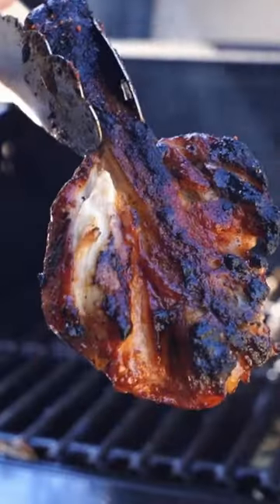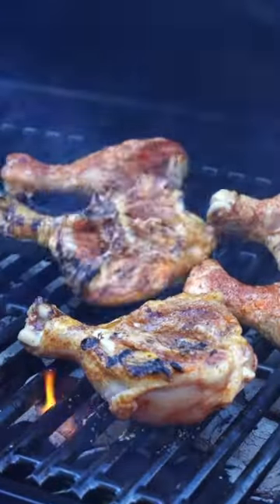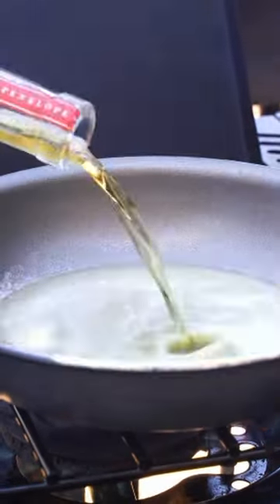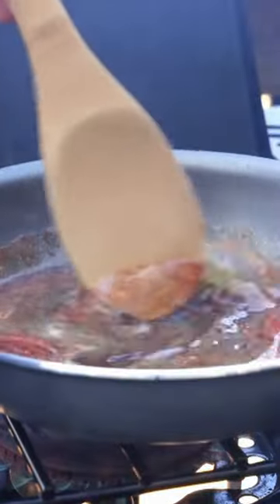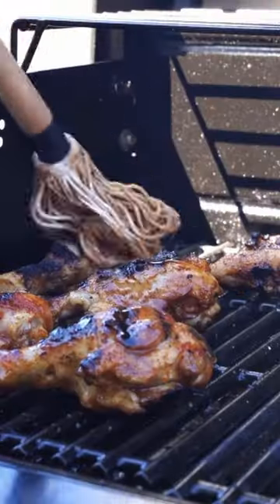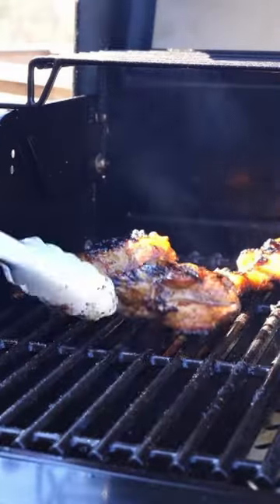Chicken drumsticks aren’t supposed to be this good 👀👀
Butterflied Chicken Drumsticks with a Honey-Bourbon Glaze 🍗🍯🥃
I’m well behind the times and just recently gave this method of cooking chicken a try, but I enjoyed it so much I’ll definitely be making this a regular occurrence
I cooked these up on my @charbroilgrills pro series 3-burner gas grill along with the glaze on the side burner — it could@not have been more convenient to make 💯
Here’s how I did it:

Ingredients:
• 1 package (1-2 lbs.) chicken drumsticks
• 1 stick (8 oz.) unsalted butter
• ¼ C bourbon
• ¼ C hot honey + more to taste
• 2 tsp apple cider vinegar
• 1 T BBQ rub of choice + more to taste

For the Honey Bourbon Glaze:
1. Place a saucepan over medium-high heat and add the butter. Once the butter has melted, add the next four ingredients, stirring as needed. Once the mixture begins to simmer, reduce the heat to low and continue cooking until the glaze is well combined, about 5-10 minutes.
2. Once the glaze has reached the desired consistency, set the saucepan aside and turn off the heat source.

For the Butterflied Chicken:
1. Preheat a grill to ~325 degrees. Meanwhile, take a sharp knife and make a cut vertically down the meatiest section of the drumstick (you want to be able to see the bone). Next, make cuts along the left and right sides of this vertical incision and fold open the chicken. Ideally, the drumstick will be able to lay flat at this point. Repeat this step as needed.
2. Once the drumsticks have been prepared, season each liberally with your favorite BBQ rub and transfer them to the grill.
3. Place the drumsticks on the grill and cook until each side begins to get a nice, charred exterior, flipping as needed. Once the internal temperature registers ~165 degrees, apply the honey bourbon glaze to each piece of chicken. Allow the chicken to continue cooking until the glaze has set, then remove from the grill.
4. Plate the butterflied chicken with sides of choice and serve. Enjoy!